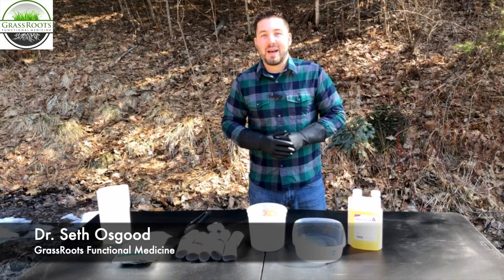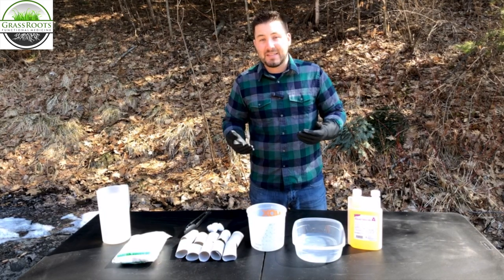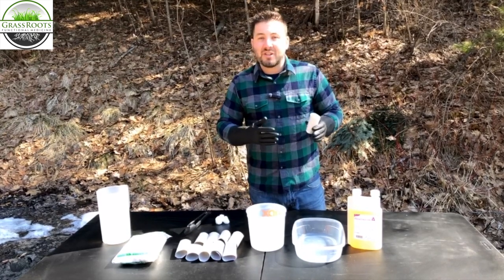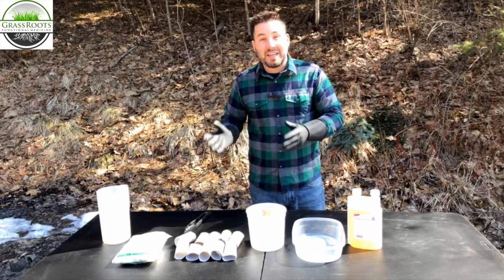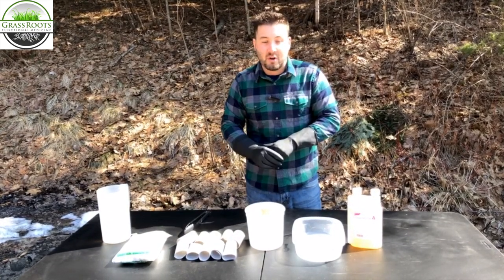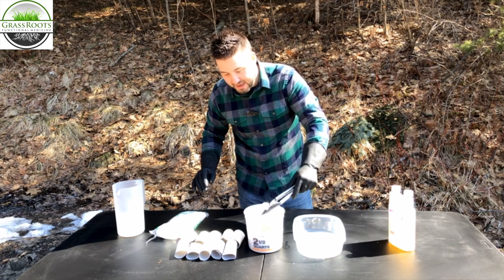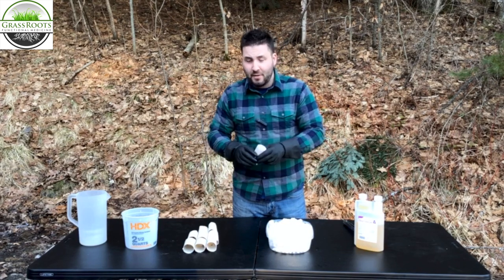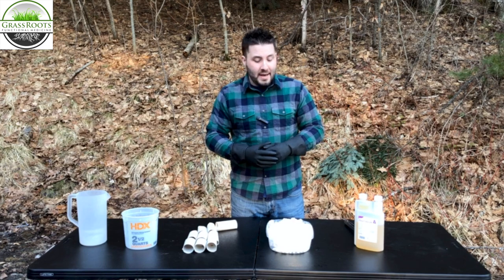TICK TUBES: WHY THEY WORK AND HOW TO MAKE THEM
In this video, Dr. Osgood with GrassRoots Functional Medicine explains how tick tubes can be used to reduce the tick population at your home. He also walks you through the steps on how to make the tubes. for more information or to learn how to become a patient.